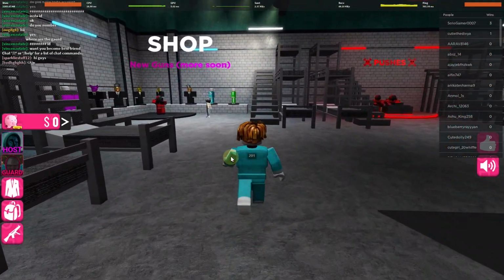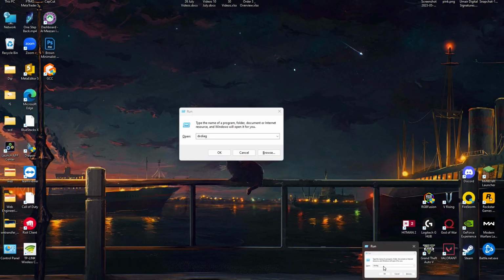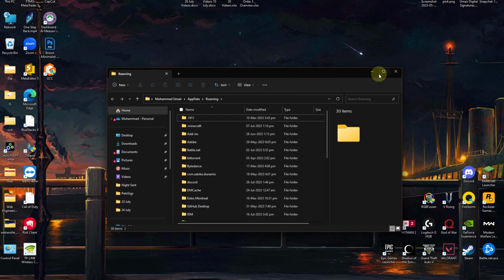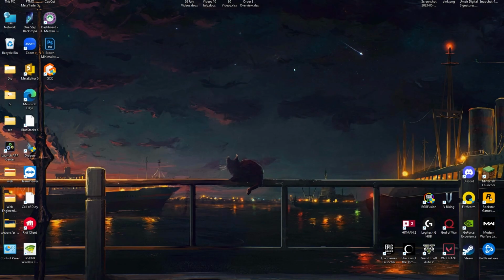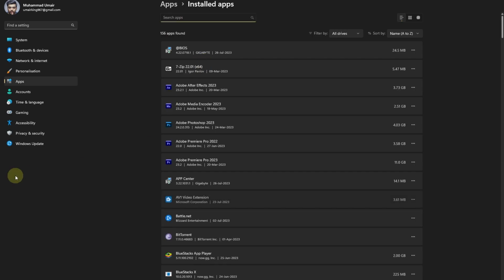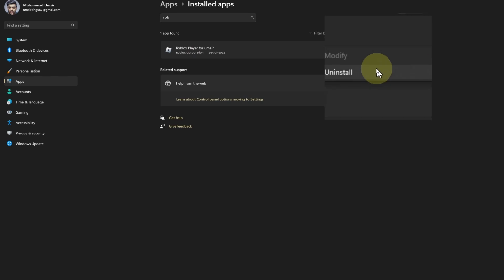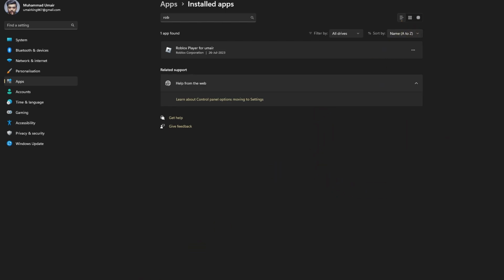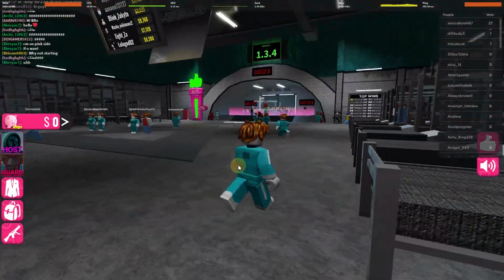How To Fix Roblox Crashing 2026 (EASY GUIDE!)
If you're experiencing Roblox crashing, then this guide is for you! In this article, we'll show you how to fix Roblox crashing 2026 (EASY GUIDE!).

Whether you're a Roblox beginner or a seasoned player, this guide will help you get your game back up and running as fast as possible. We'll cover everything from tips on how to prevent Roblox crashing to solutions for when it does happen. So if you're struggling with Roblox crashing, read on and we'll show you how to fix it!

Roblox products to check out:
📘Roblox Development Guide
📕Roblox Ideas Book
🎲Roblox Monopoly